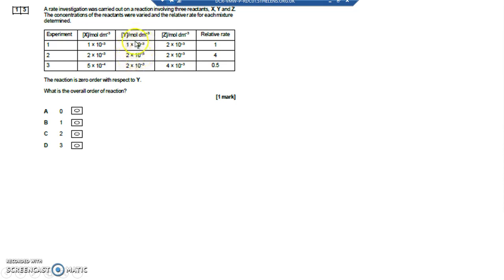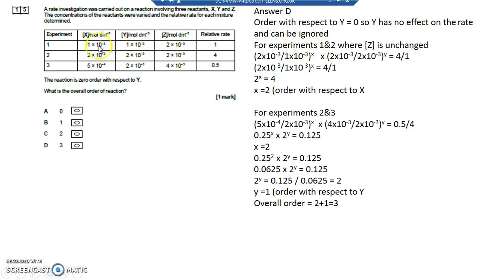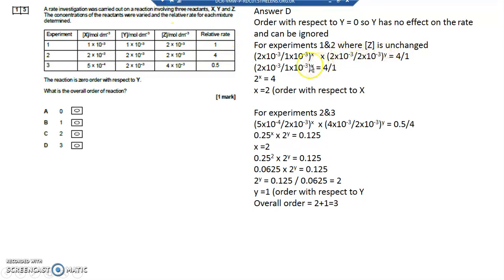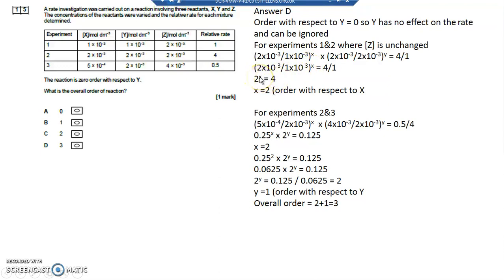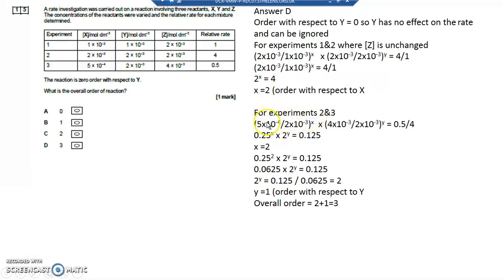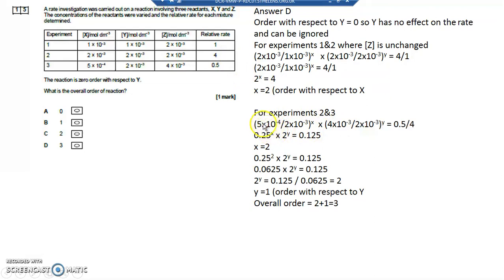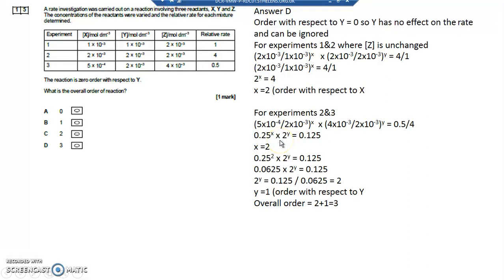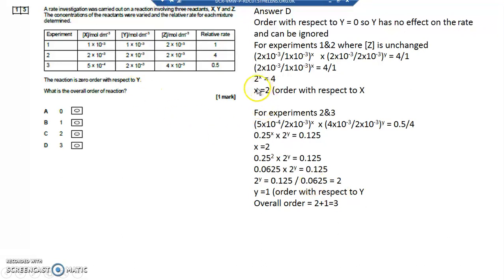A Level Paper 3 Specimen Set 2 Q15